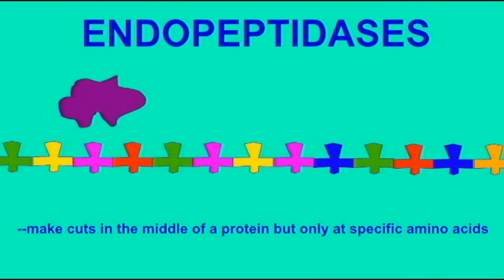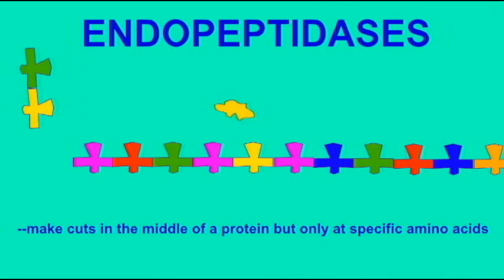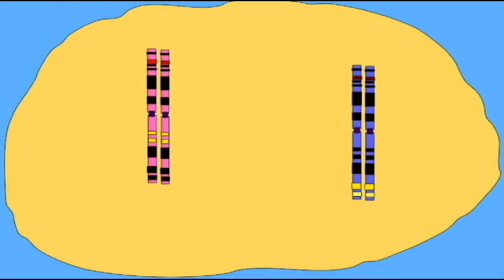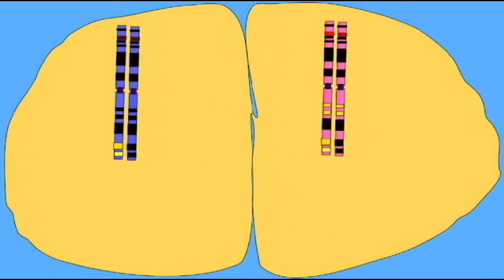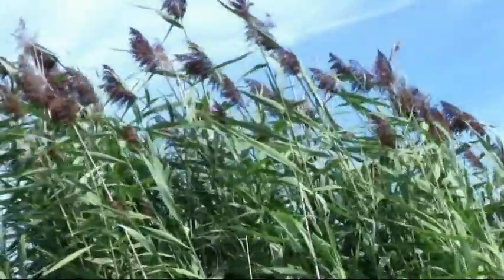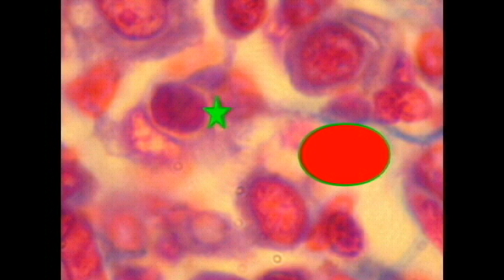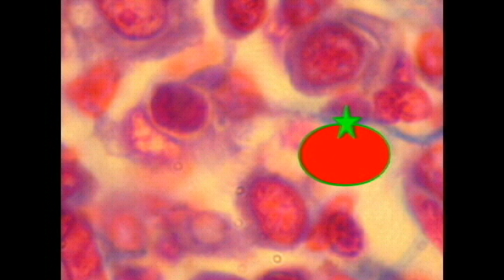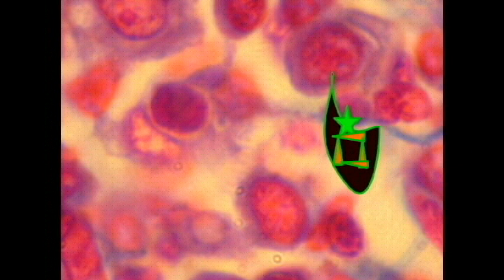GENOME: SERINE PROTEASES